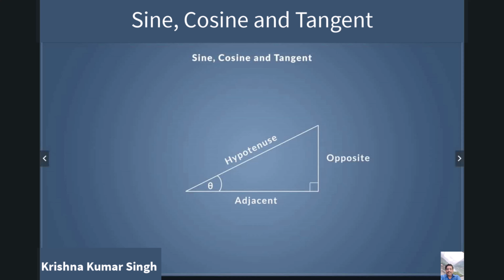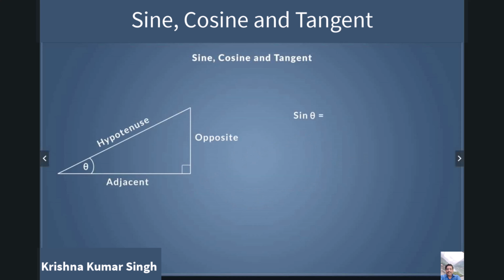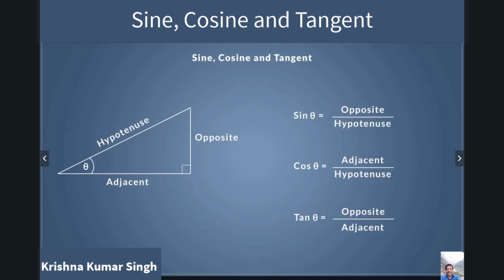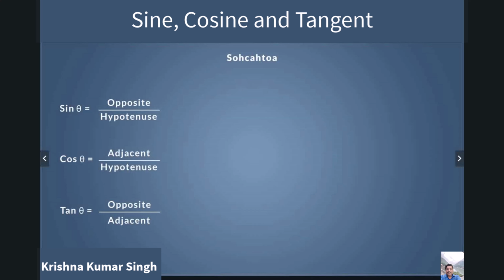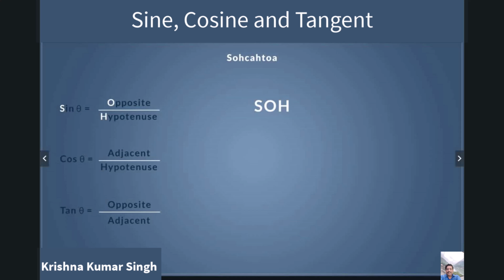Machine Shop Calculation - Part 02 - Lecture 09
Welcome to our comprehensive trigonometry series, where we dive deep into the world of triangles, particularly right-angled triangles, and their applications in engineering. In this lesson, we explore the fundamental concepts of trigonometry, focusing on how to solve triangles using sine, cosine, and tangent. We'll discuss the importance of right-angled triangles, how to identify and label the parts of a triangle, and how to apply these concepts in real-world scenarios.

Whether you're revisiting these basics or learning them for the first time, our clear and detailed explanations will help you master trigonometry. We'll also introduce you to useful mnemonic devices like 'SOHCAHTOA' to make remembering trigonometric formulas easy and stress-free.